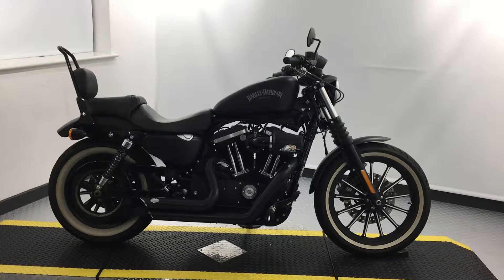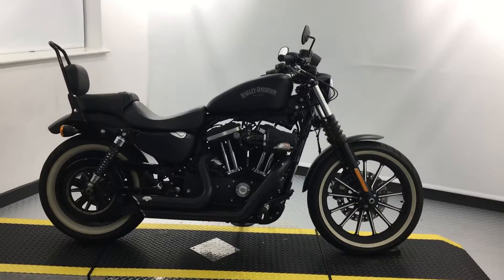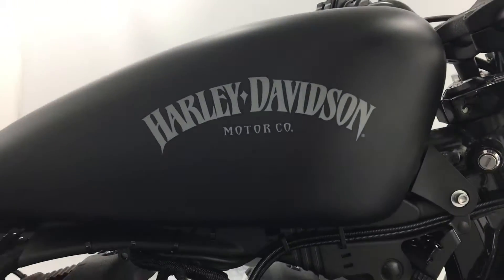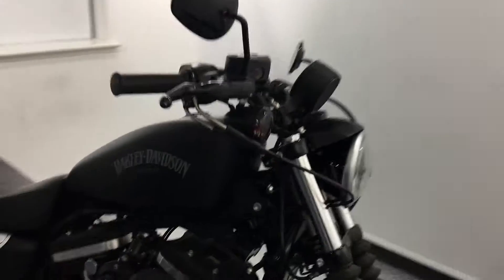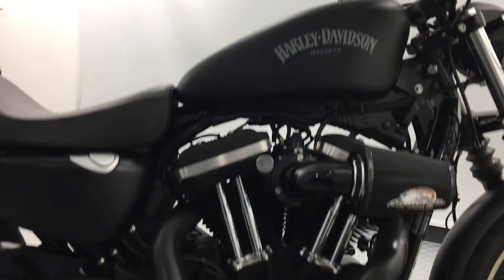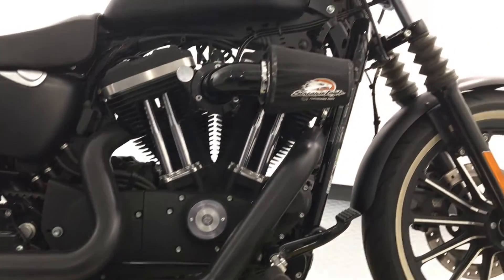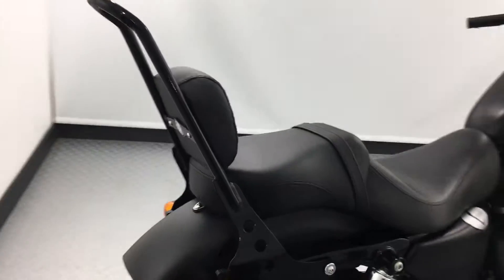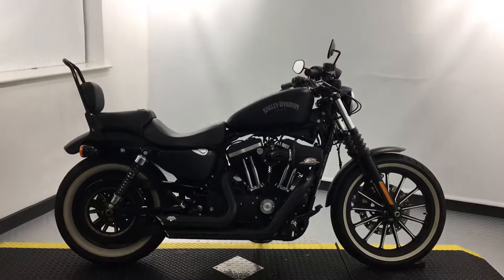HARLEY-DAVIDSON SPORTSTER XL883N IRON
HARLEY-DAVIDSON SPORTSTER XL883N IRON, 883cc , Manual 5 speed, 2014 14 Reg, 3,062 miles, Black (Denim black). You’re looking at a pioneer of raw, blacked-out, stripped-down custom style. No need to shine this machine. Just get on and tear up the nearest street. Filled with accessories including Vance and Hines short shots and screamin eagle heavy breather. Pillion set up including sissy bar, side mount number plate, flush mount fuel cap, smoked indicators. Forward controls for a more stretched out relaxed riding position. £6,695

And to find out more about our stores take a look at our pages on